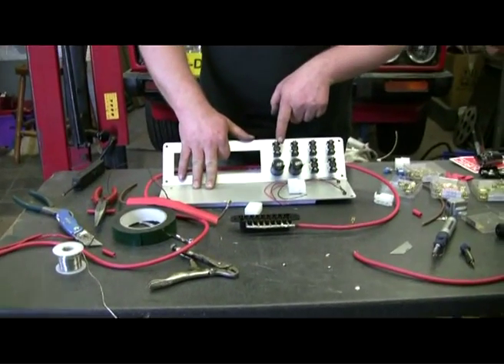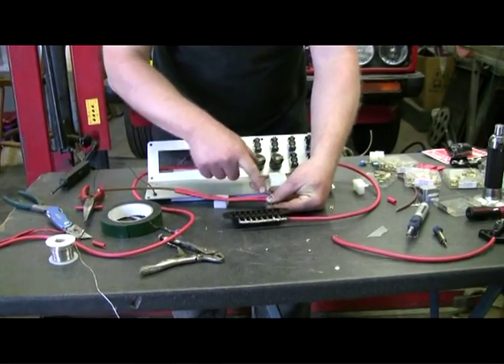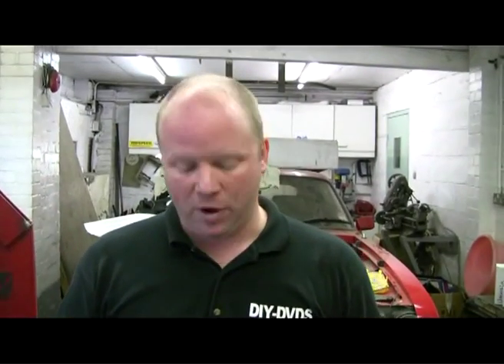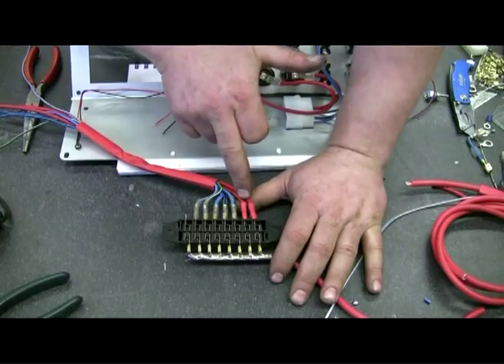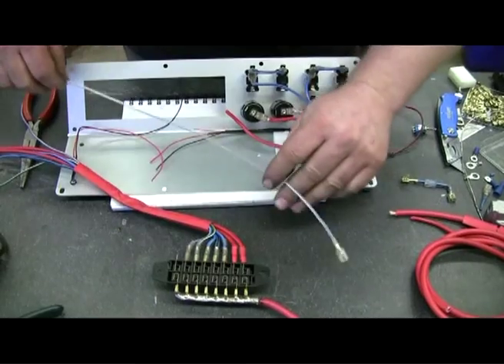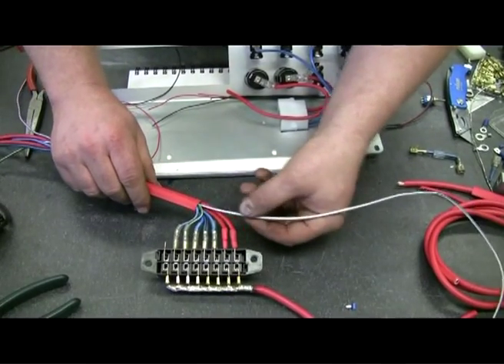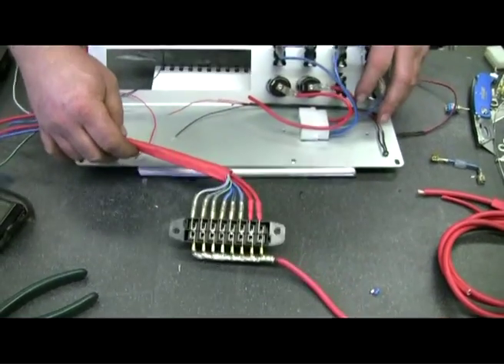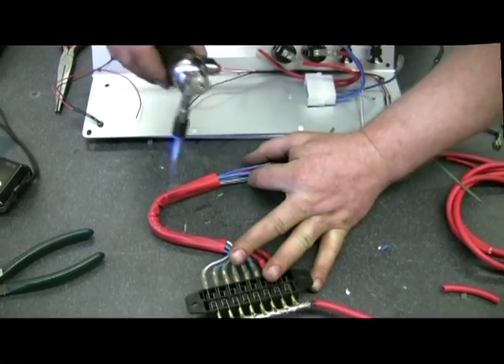Landrover Defender workshop manual Raptor Engineering Raptor dash 4x4cb + JCRsupplies Durite part 5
Youtube clip5 of  a 2 hour DVD showing you how to fit / install a Raptor Engineering Raptor Dash. Installing a CB Radio using electrical components from JCRsupplies for extra fusebox, busbar and cables to make a professional job you can copy at home. JCRsupplies are an authorized distributor for Durite components from gordon equipment.